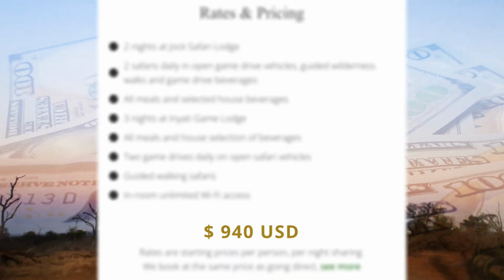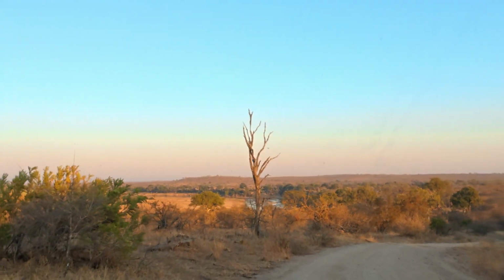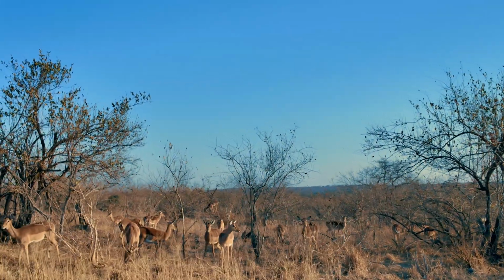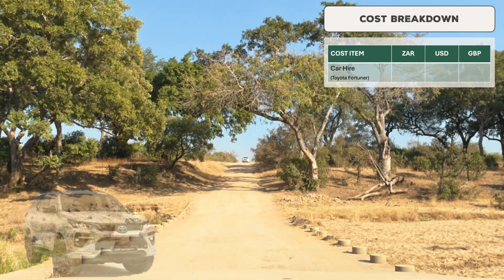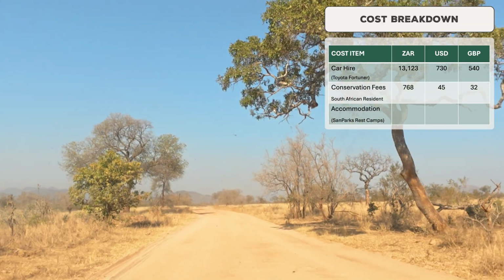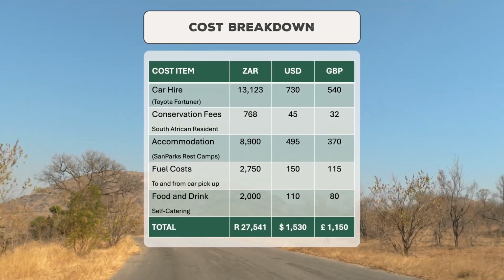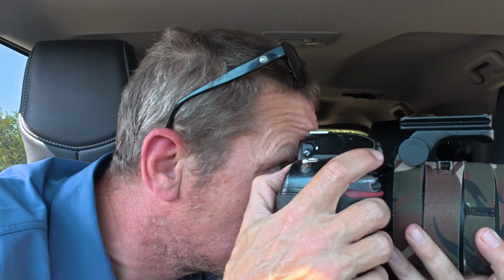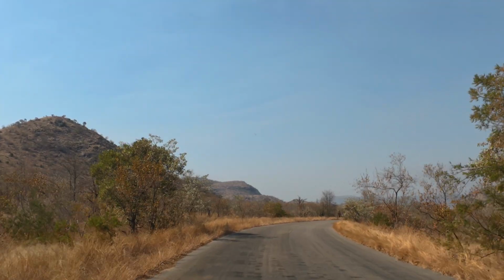Kruger National Park Photo Safari: What does a Self-Drive Photo Safari Cost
Join me on my final day of a week-long self-drive photo safari in Kruger National Park, South Africa. In this video, I take you along the route from Crocodile Bridge to Malelane Rest Camp, sharing the incredible wildlife sightings, landscapes, and photography opportunities along the way.

I also break down the real cost of a self-drive safari in Kruger compared to an organised photographic safari – giving you the numbers so you can decide which option suits your style of travel. If you’ve ever wondered whether to book a guided safari or take the wheel yourself, this video will help you make that choice.

Whether you’re a wildlife enthusiast, photographer, or just planning your bucket list African safari, this video offers practical insights into what it’s really like to explore Kruger on your own.

What you’ll see in this video:

Driving Kruger from Crocodile Bridge to Malelane

Safari photography tips along the way

A cost breakdown of self-drive safaris

Up-close encounters with wildlife in one of Africa’s greatest national parks

Perfect for anyone that is passionate about travel, wildlife, photography, and adventure.